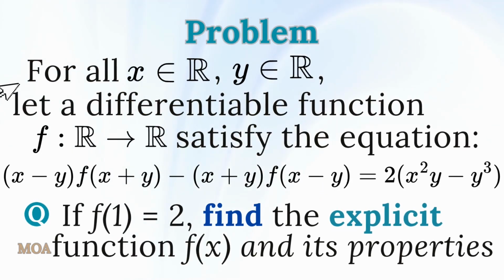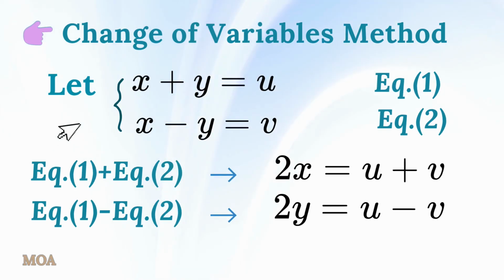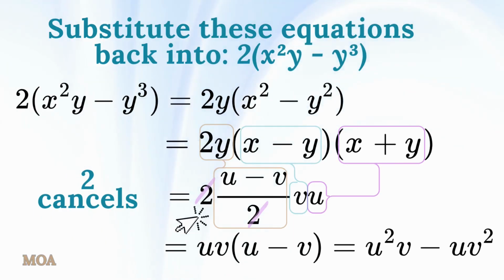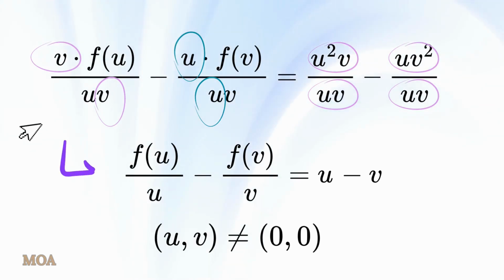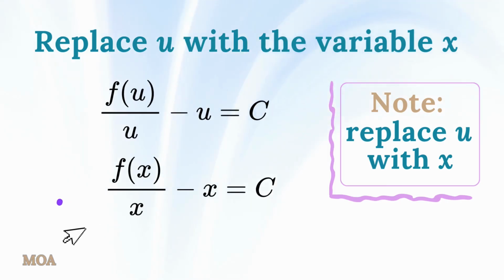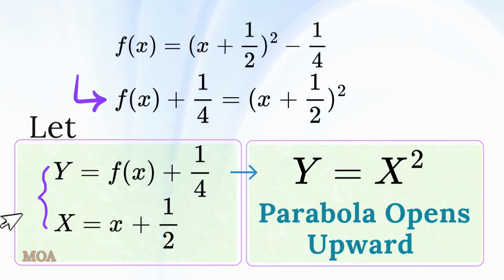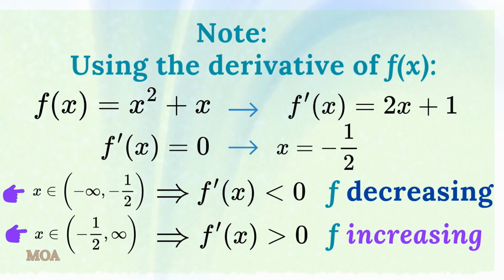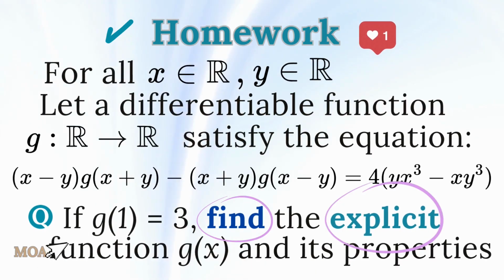Can YOU Find the Explicit Function f(x) Faster? | MOA Lesson 67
📝 In Lesson 67, we explain step by step how to determine an explicit function and how to evaluate its properties. This JEE Advanced problem has stumped many students.

Here is our problem statement:
For all real numbers x and y, let a differentiable function f from R to R satisfy the equation:

(x-y)f(x+y) - (x+y)f(x-y) = 2(x²y - y³)

Namely:

x minus y, times f of x plus y, minus x plus y, times f of x minus y, equals 2 times the quantity x squared times y minus y cubed.
If f of 1 equals 2, find the explicit function f of x and evaluate its properties.

This lesson directly aligns with:

🟢 Advanced High School Mathematics (Honors Algebra 2, Pre-Calculus)
🟢 AP Calculus AB/BC (Function properties, transformations, and derivatives)
🟢 IB Mathematics: Analysis & Approaches HL (Functional equations, algebraic manipulation)
🟢 JEE Advanced (Functional equations, change of variables, polynomial properties)
🟢 First-year university mathematics (Real analysis, function mappings, algebraic structures)

In this lesson number 67, we applied the change of variables method to solve this problem faster.

👉 Can you determine the explicit function f(x) faster?

In MOA Lesson 67, we walk you through a systematic method:

🟢 Adopt the Change of Variables Method
🟢 Simplify the right-hand side polynomial to reveal its factored structure
🟢 Separate the variables to isolate the function f
🟢 Determine the explicit form of f(x) using the initial condition
🟢 Evaluate the geometric properties of f(x) by completing the square to find the vertex, intercepts, and axis of symmetry

By the end of this lesson, students will be able to:

🟠 Turn a difficul multi-variable expressions into single-variable explicit functions
🟠 Analyze and evaluate the geometric properties of quadratic functions with mathematical rigor
🟠 Build systematic problem-solving intuition that prepares them for AP, IB, JEE, and university exams

📌 Homework Challenge:
⏱️Homework Challenge appears at:   08: 45

 Find the explicit function g of x and evaluate its properties.
We encourage you to write your solutions in the comments below.
If you worked through it, take a moment to be proud of your progress!

This lesson is essential for students aiming to sharpen:

🔵 Precision in executing algebraic substitutions and variable separation
🔵 Rigor in transitioning from implicit functional equations to explicit function definitions
🔵 Problem-solving efficiency using elegant algebraic methods over tedious calculus
🔵 Conceptual clarity linking algebraic manipulation to geometric graph properties
🔵 Exam readiness for AP, IB, JEE Advanced, Math Olympiad, and university assessments

🟢 Step-by-step tutorials in algebra, functional equations, and advanced problem-solving
🟢 AP, IB, JEE Advanced, Entrance Exam, and university-aligned content with global relevance
🟢 Clear, verbalized mathematics that prioritizes understanding and systematic reasoning
🟢 Methods that build long-term mathematical maturity and self-reliance

Continue to Sharpen Your Problem-Solving Skills:

📺 Lesson 66: Avoid Tedious Calculations & Integrate This Fast | MOA Lesson 66

Your likes, comments, and subscriptions motivate us to continue creating accessible, rigorous, high-quality, and globally relevant content for learners.